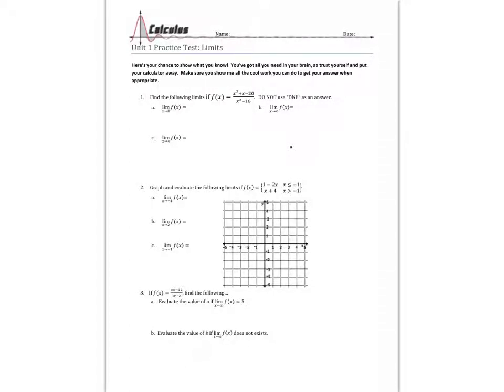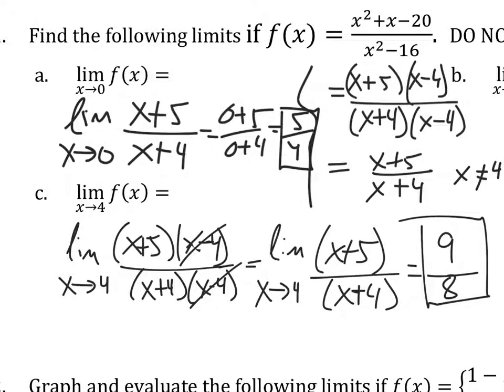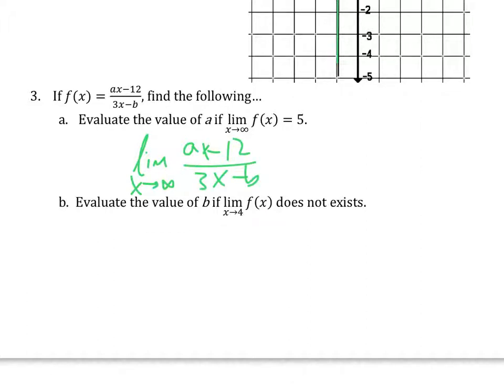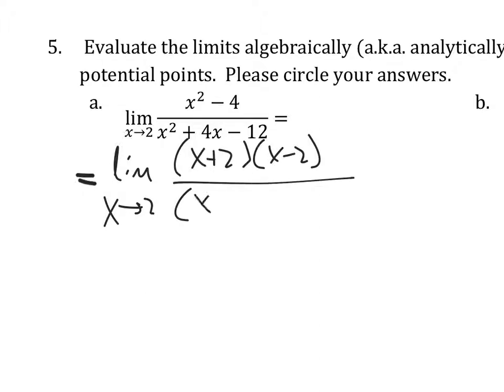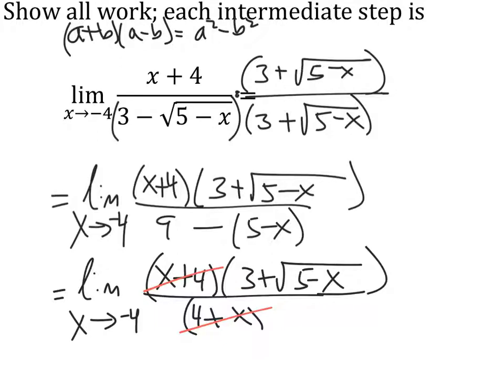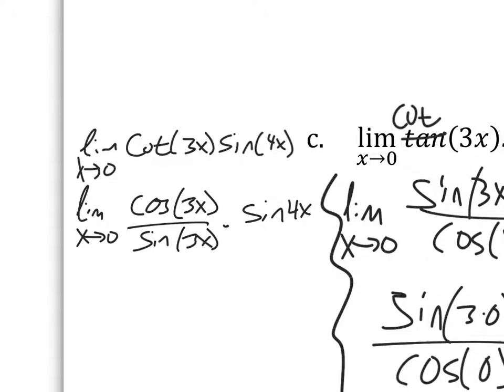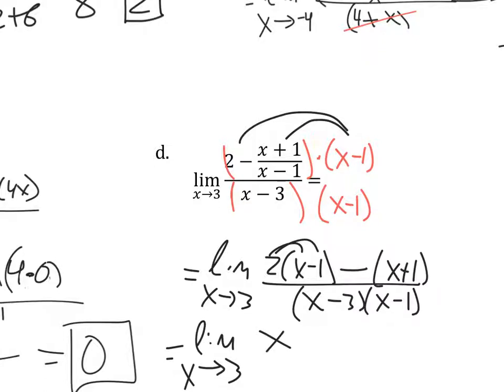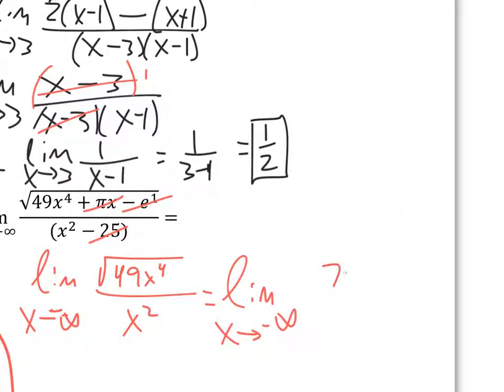Calculus-Limit Review -2019 -part 1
A review for Calculus AB limits test